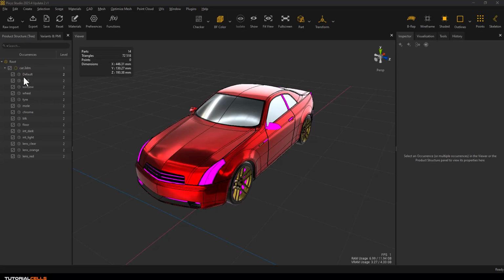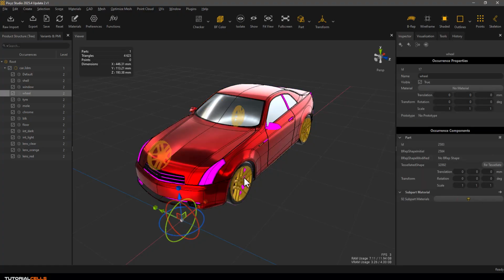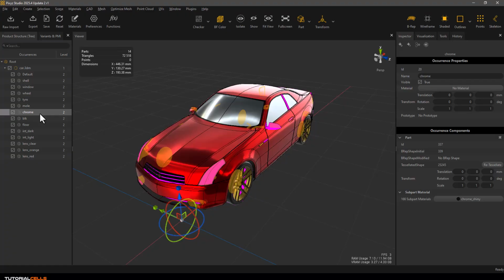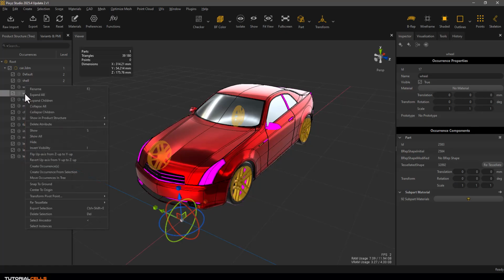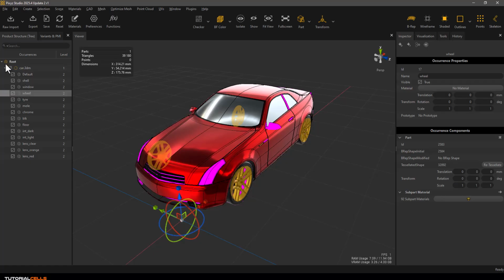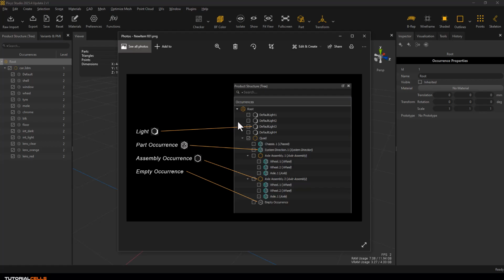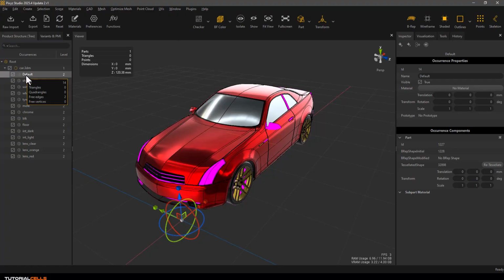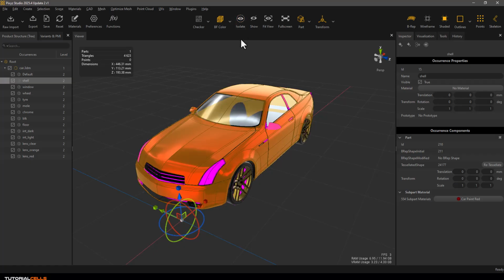008. Occurrences Product Structure Tree in pixyz studio